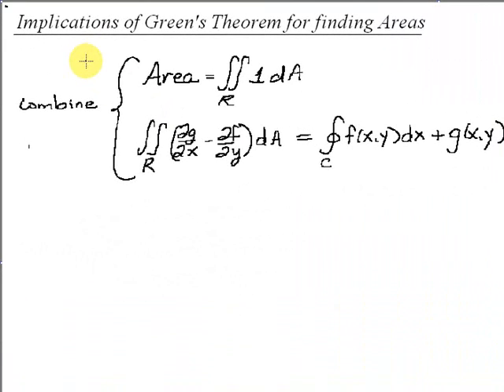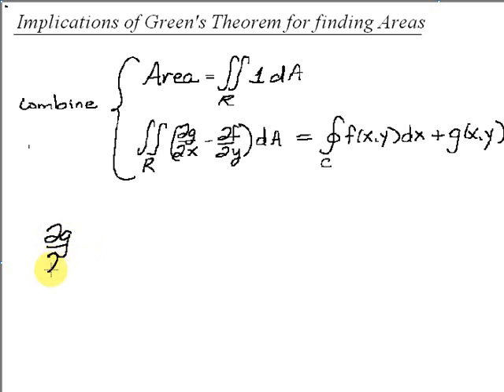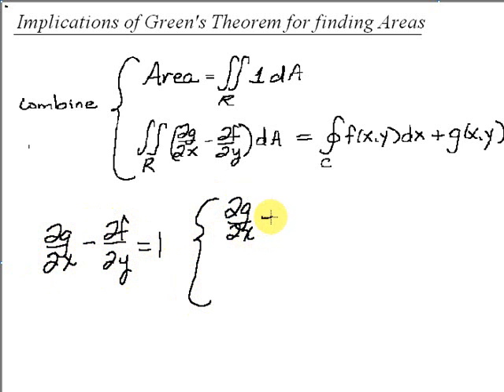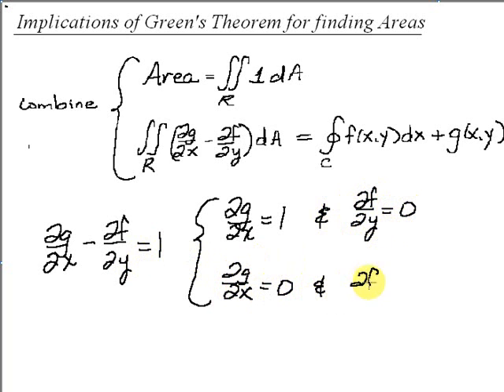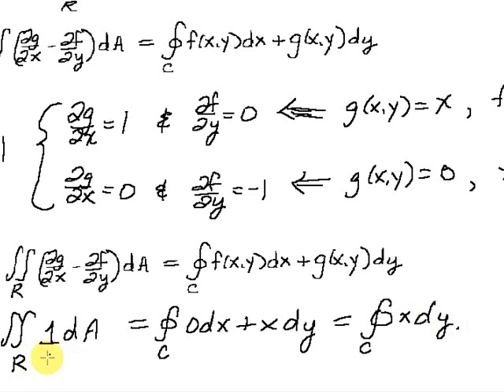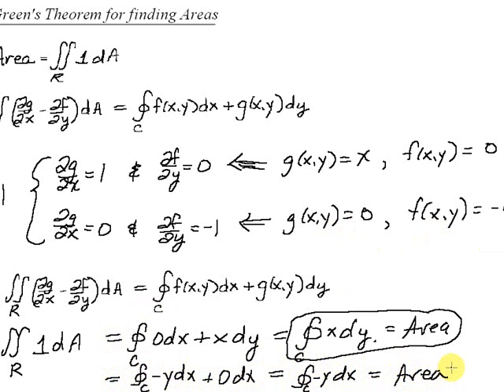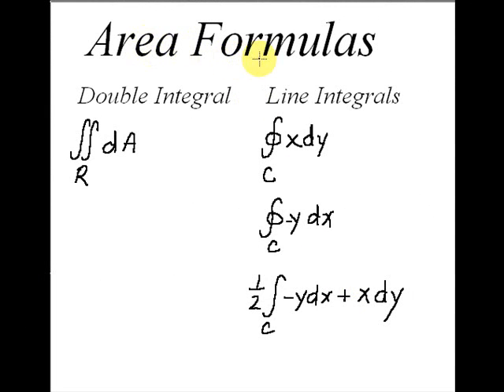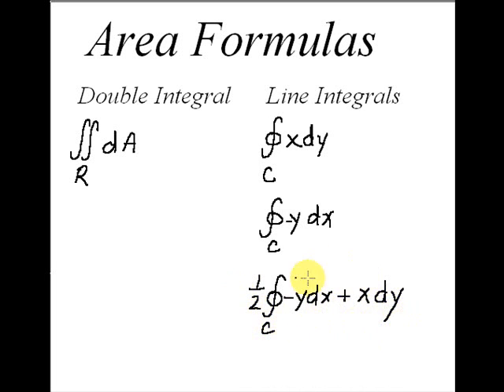Green's Theorem and Areas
In this video, Green's Theorem is used to develop Area formulas.  The video assumes knowledge of double integrals and line integrals.